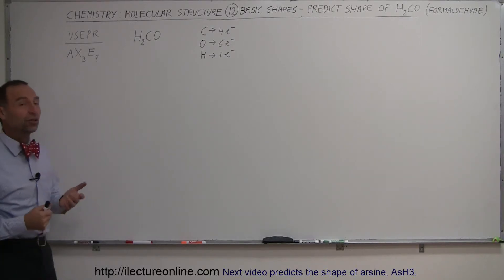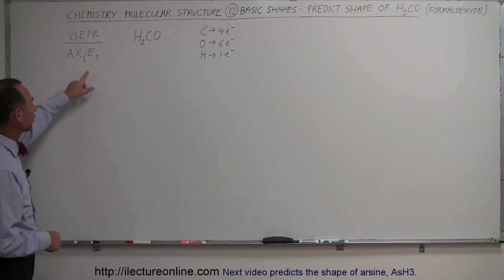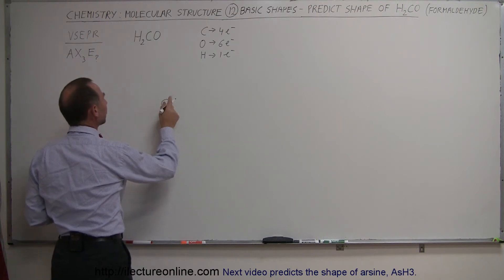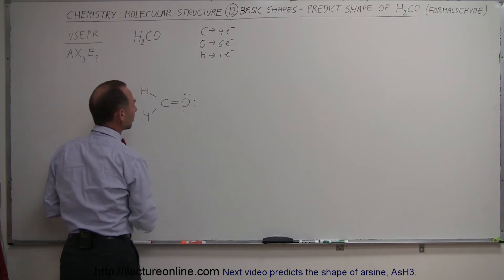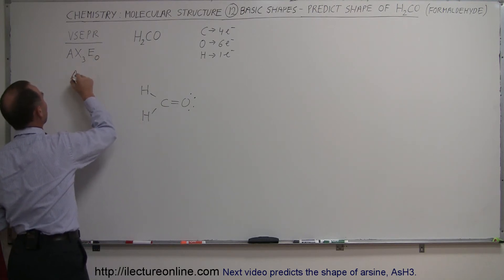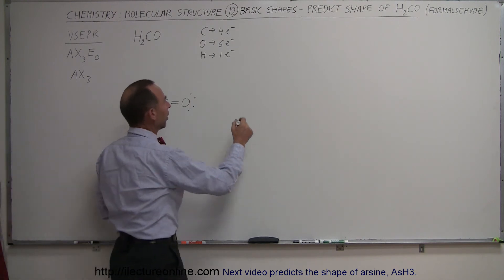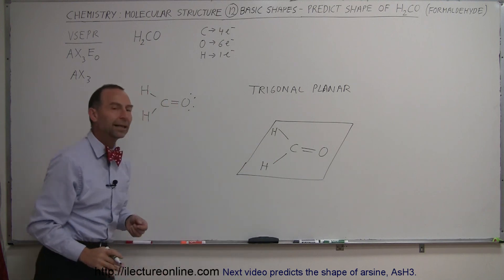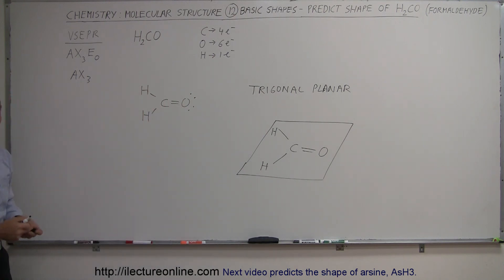Chemistry - Molecular Structure (12 of 45) Basic Shapes - Predict the Shape of H2CO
In this video I will predict the shape of formaldehyde, H2CO.